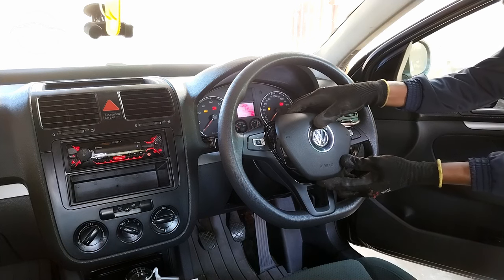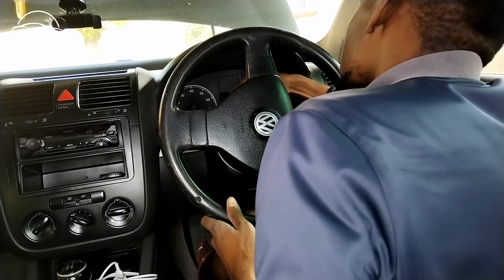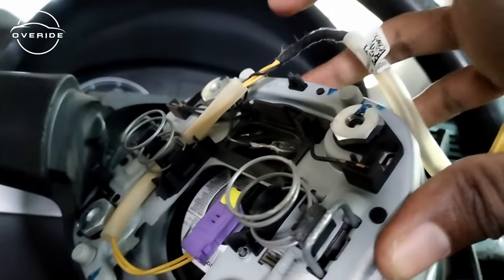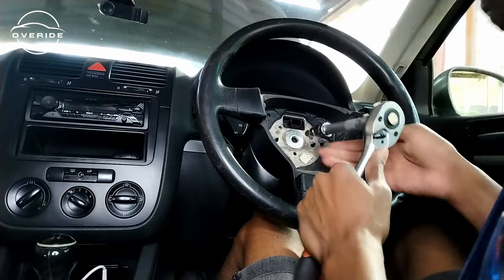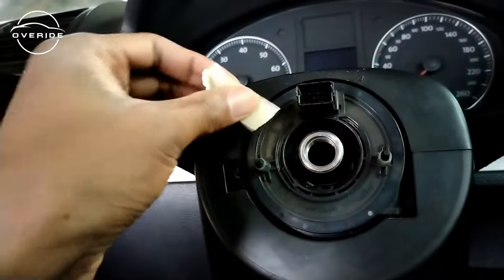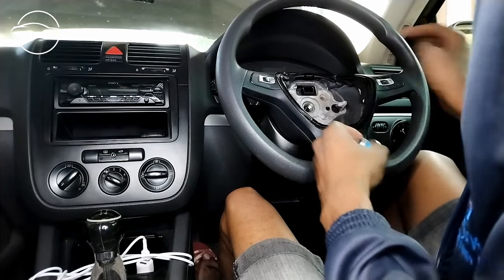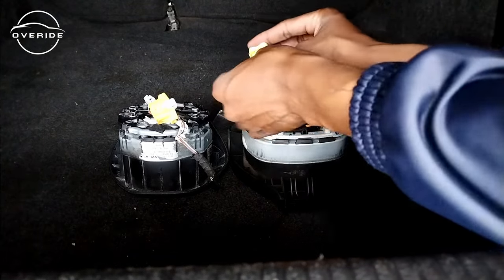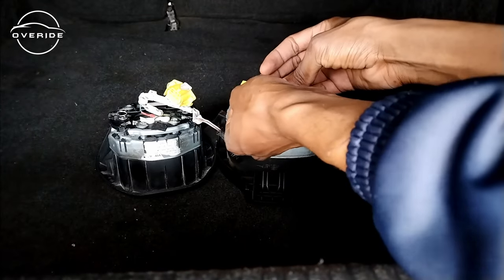Steering Wheel Upgrade | VW Golf/Jetta Mk5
On this video I'll be upgrading my old crusty, musty, dusty and rusty steering wheel to an updated one from a VW Golf/Jetta/Polo/Tiguan/Amarok Mk6 to Mk7 models. I chose this steering wheel because firstly, it looks good and everyone deserves an upgrade.

To everybody watching, thank you for supporting the channel.

Many thanks, from me to you!!!.